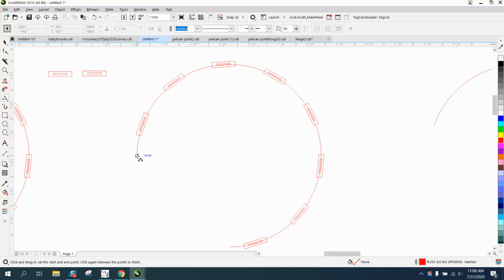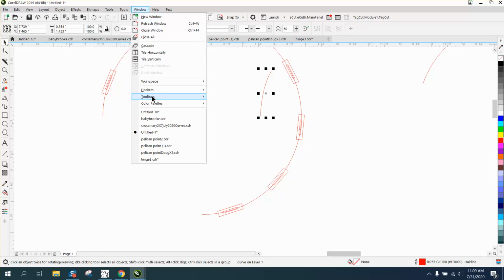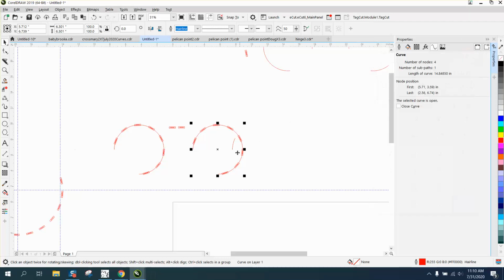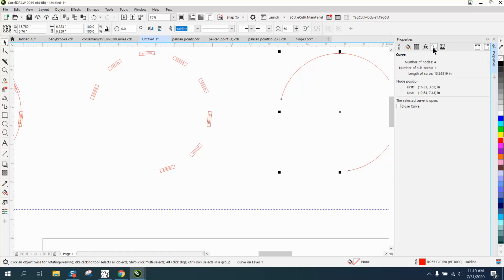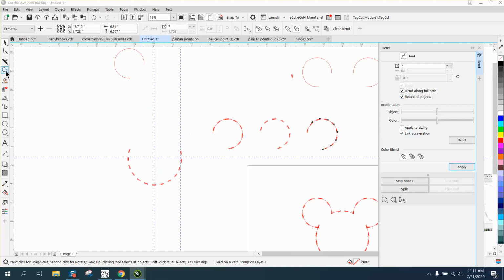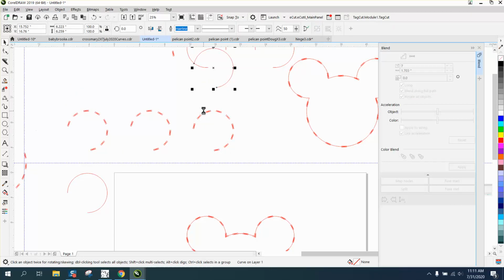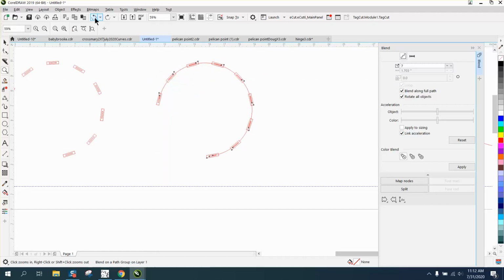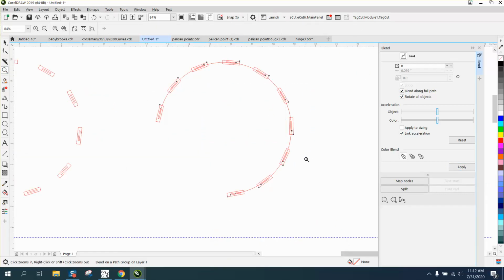Corel Draw Tips & Tricks Blend Tool to the MAX Part 7